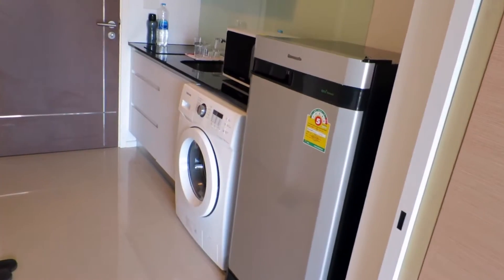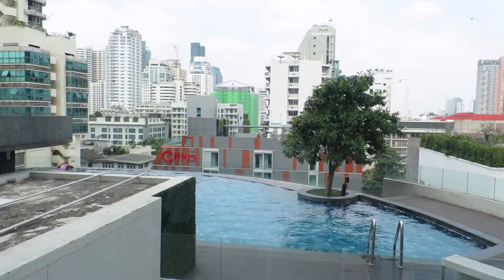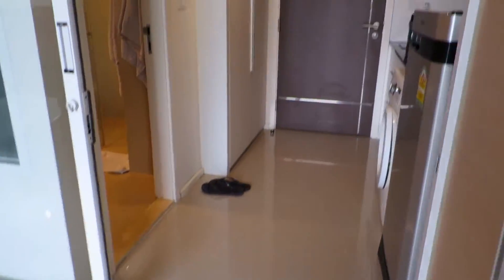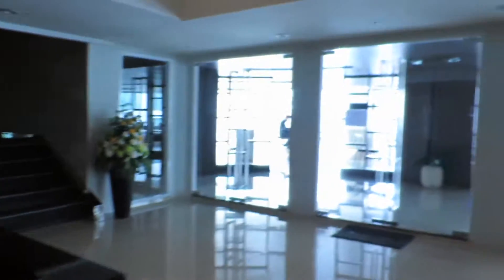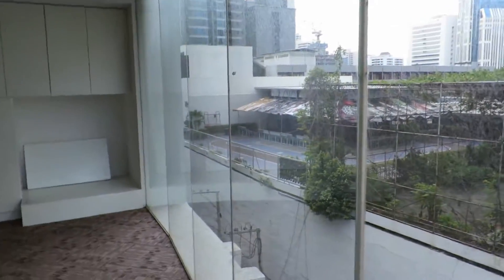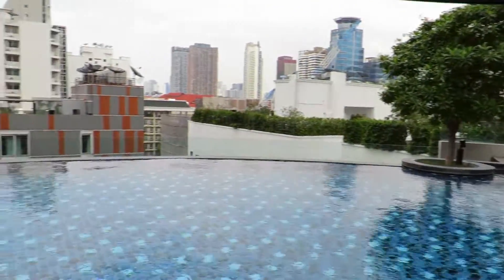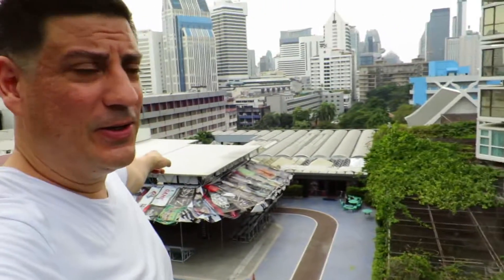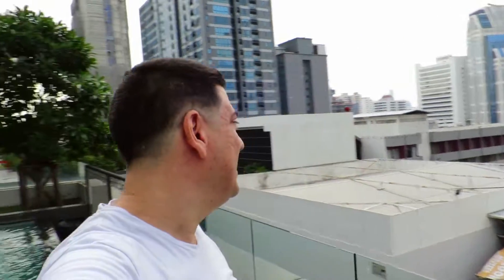BANGKOK STUDIO APARTMENT TOUR // Luxury living for $500 a month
Want to see what $500 a month can get you in Central Bangkok? Have a look at the studio I rented for over a year in Sukhumvit. It's located near Terminal 21, between Asok and Nana BTS on Soi 13. Prime location. Everything you need is within walking distance.

Of course, I could have saved $150-200 a month if I lived further away (like around On Nut), but why... if I can afford it?

Rent: 18,000 Baht with a 1 year lease

Pricer areas nearby foreigners like: Thong Lo, Ekkami

Recorded November 23, 2016 in Bangkok, Thailand
Canon S120

Do what I did. Get an Airbnb in the area you think you'd like to live for about a month. Search and inquire about lease terms for a long or short term stay so you can move in the following month. You'll need 3 months worth of rent to sign a lease.